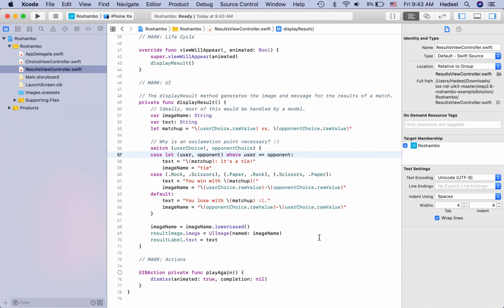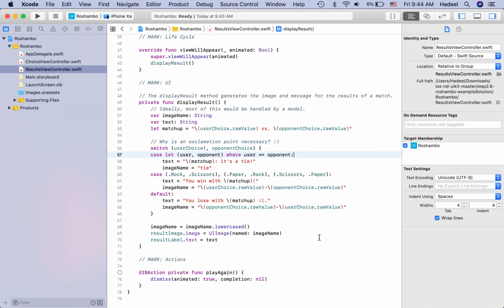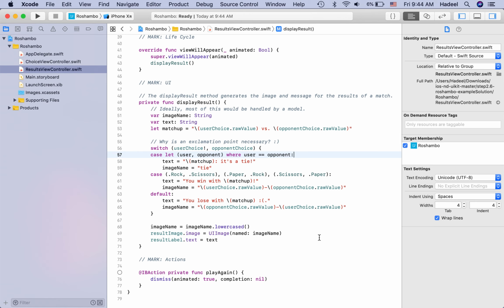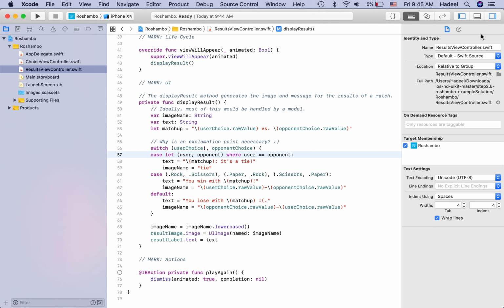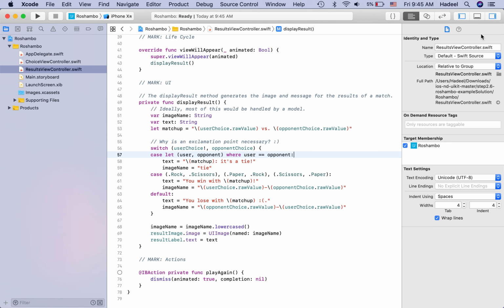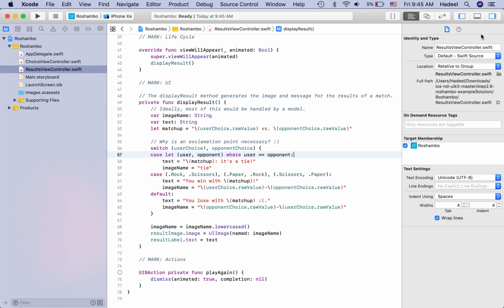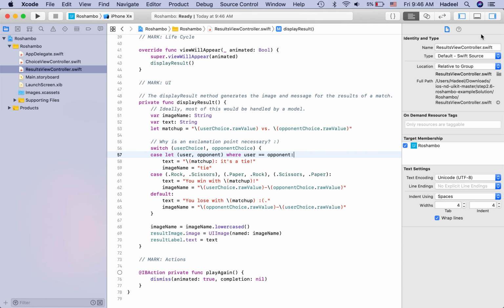Saeed A - Switch Statement with let where